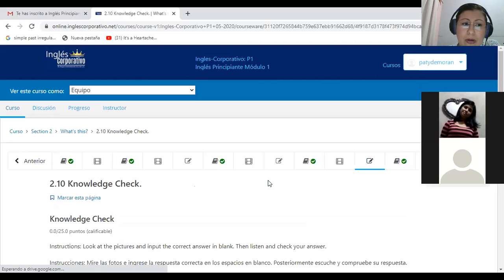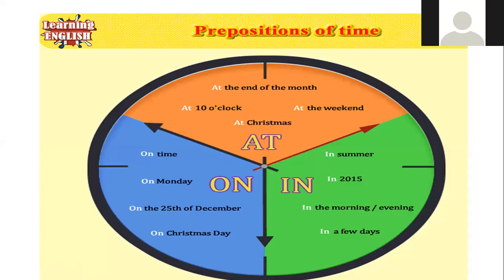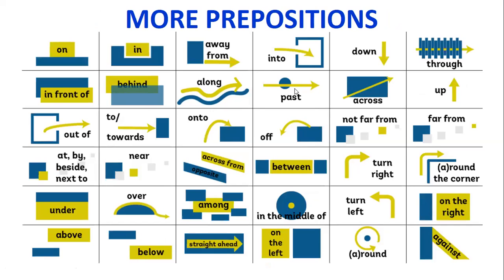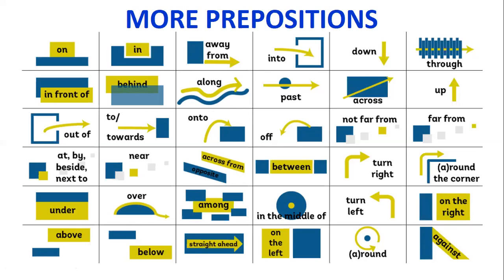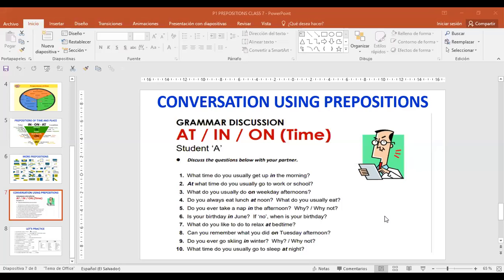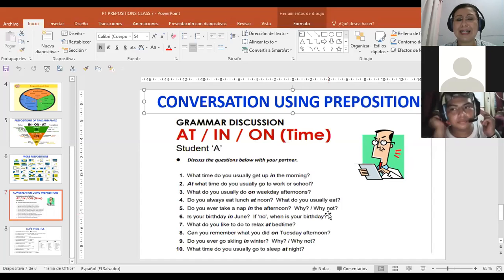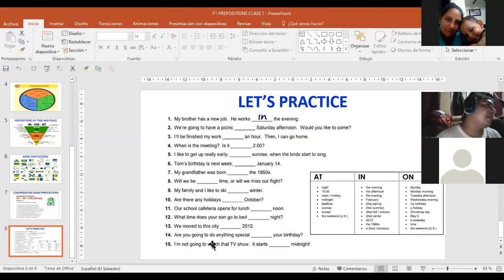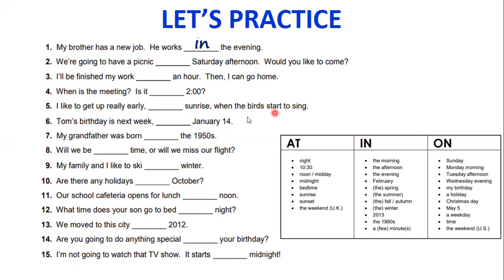Ingles Corporativo-P1-04-9-10PM PREPOSITIONS OF TIME AND PLACE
Participants learn how to use prepositions of time and place.